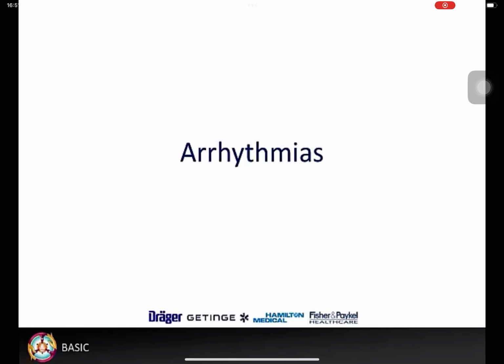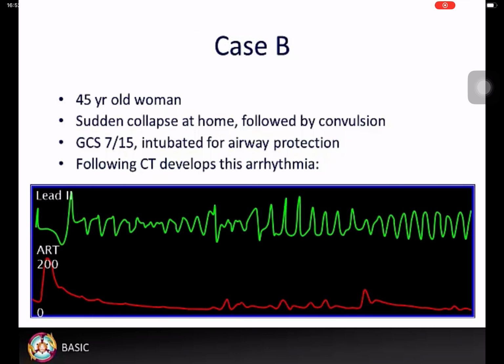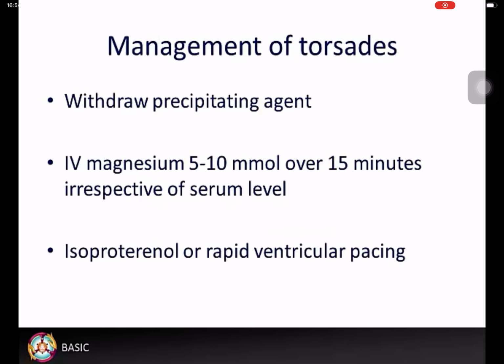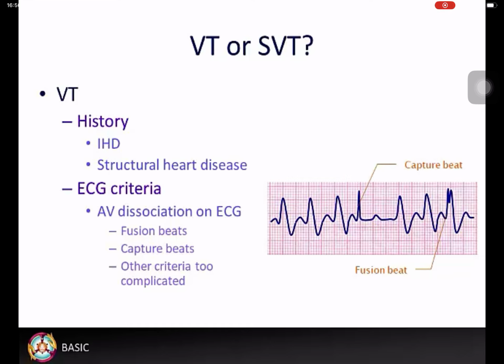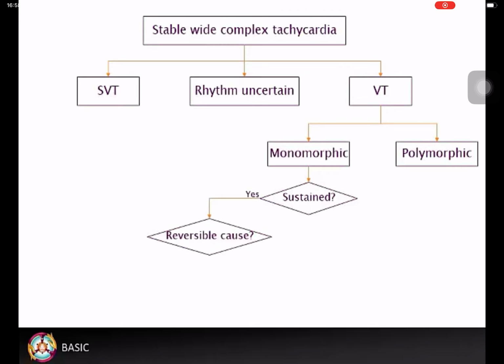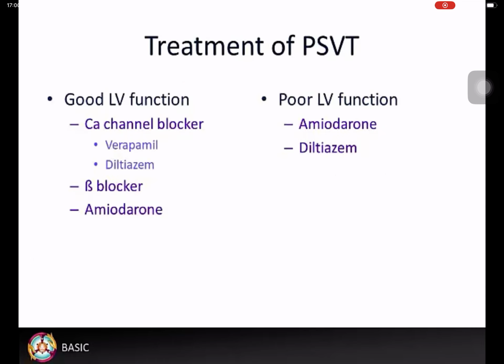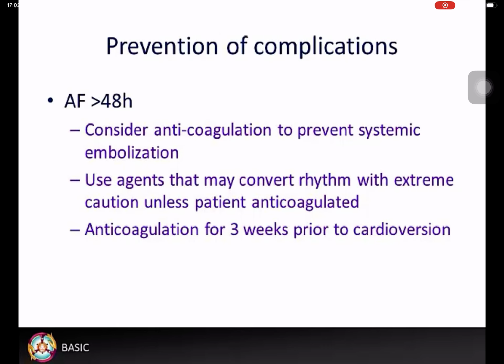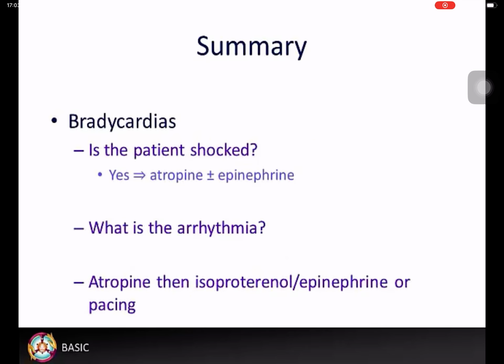Topic 10: Arrhythmias